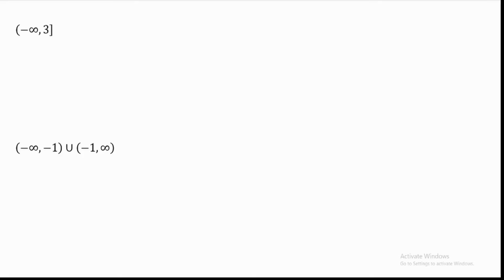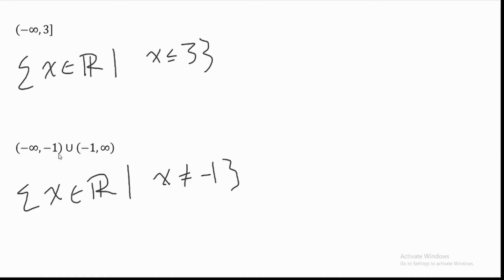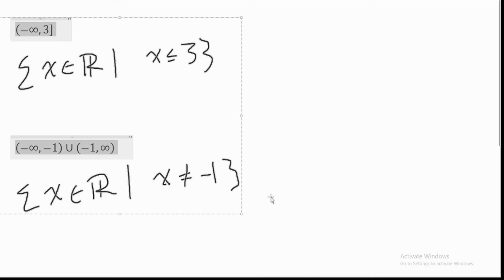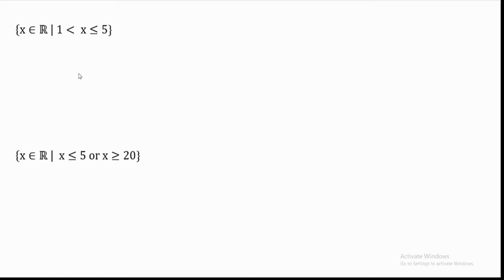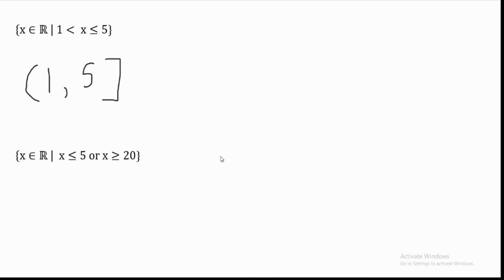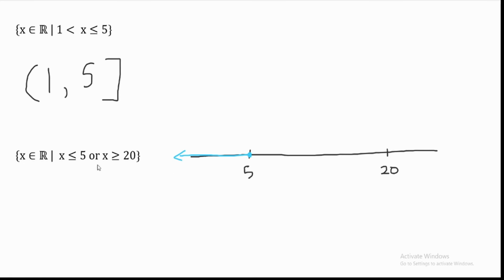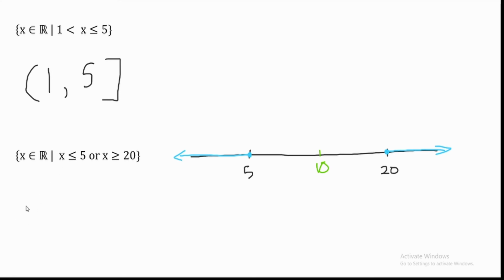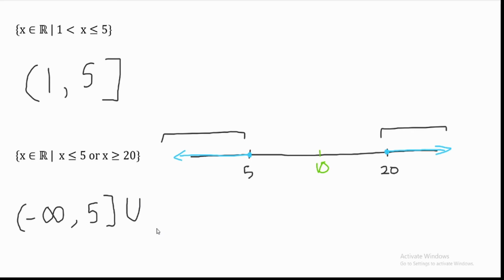Converting between Set and Interval notation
Learn how to convert between the two commonly used notations when describing numbers